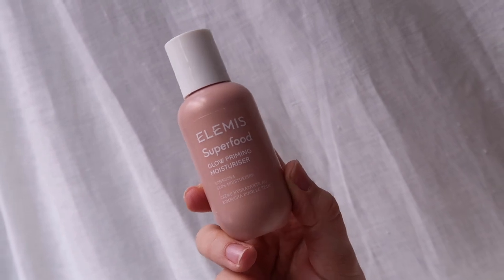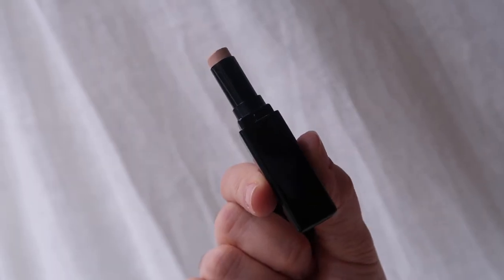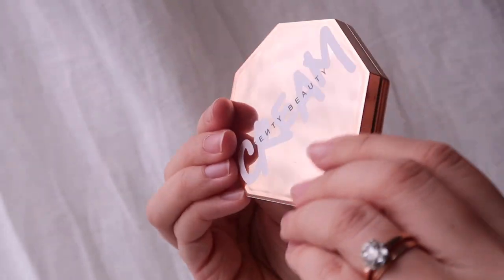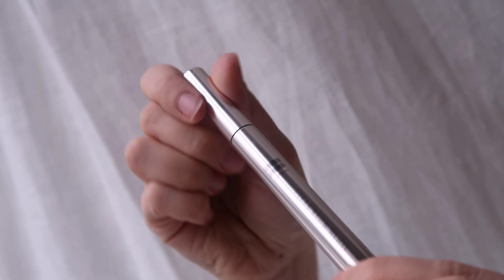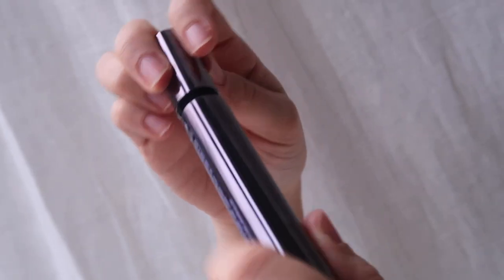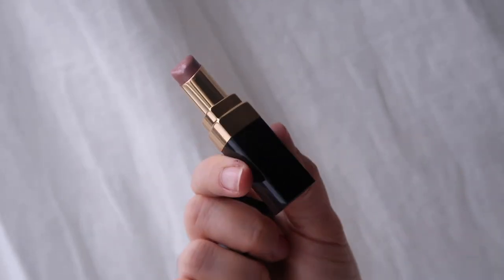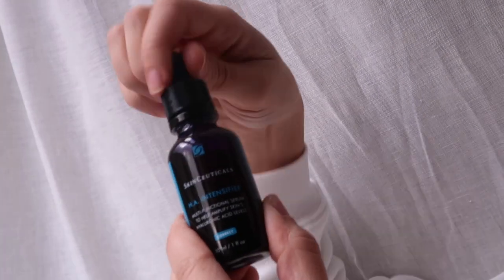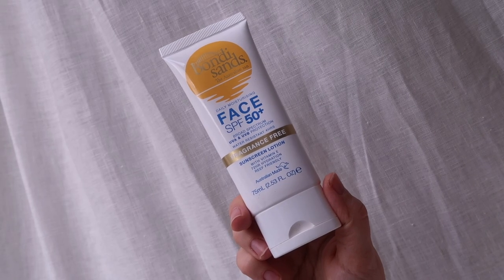2020 MAKEUP & SKINCARE FAVOURITES | Lily Pebbles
The one video you need to watch to find out the best of the best in beauty. I pick my absolute favourite makeup and skincare products from 2020.

Primer:
Glossier Future Dew
Elemis Superfood Glowing Primer*

Foundation:
Giorgio Armani Neo Nude in 4 or 4.5

Concealer:
Shiseido Synchro Skin Gelstick Concealer 201 light
NARS Soft Matte Concealer Nougatine

Powder:
Charlotte Tilbury Airbrush Flawless Finish Powder 02 Medium

Bronzer:
Fenty Cream Bronzer in Butter Biscuit

Blusher:
Nudestix Blush in Salty Siren*

Eyebrow Pencil:
Anastasia Brow Whizz
NARS Brow Perfector
Benefit Precisely My Brow Pencil

Eyebrow Gel:
Blink Clear Brow Gloss*

Eyeshadow:
MAC Uninterrupted Eye Shadow
MAC Groundwork Paint Pot

Eyeliner:
Charlotte Tilbury brown liquid eyeliner*

Mascara:
Urban Decay Perversion Mascara
Urban Decay Lash Freak Mascara*

Lips:
NARS after glow lip balm in Fast Lane*
Chanel Boy lipstick*
Victoria Beckham Beauty lipsticks*

SKINCARE
Cleanser:
Clinique Take The Day Off Balm
Kate Somerville Soothing Cleanser*

Serum:
ELEMIS Superfood CICA Calm Hydration Juice*
Skinceuticals HA Intensifyer*
The Inkey List Hyaluronic Acid

Allies of Skin Promise Keeper

Moisturiser:
Avene Rich Moisturiser

SPF:
Bondi Sands SPF 50*

Retinol:
Jordan Samual retinol treatment oil